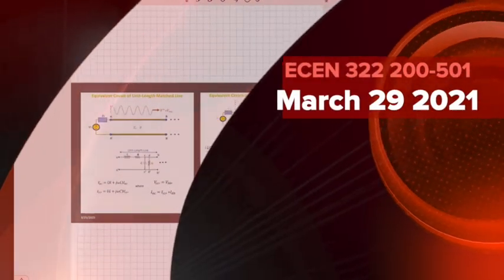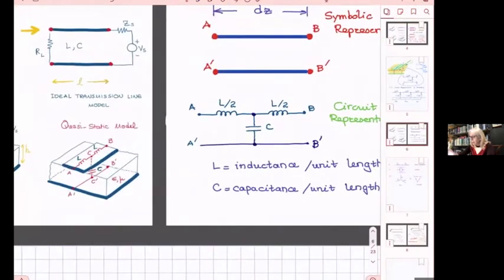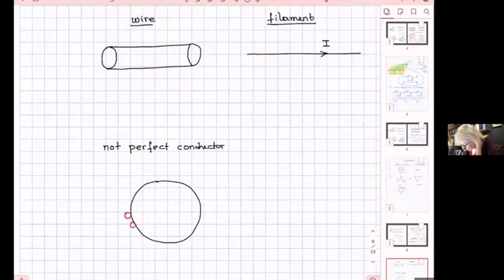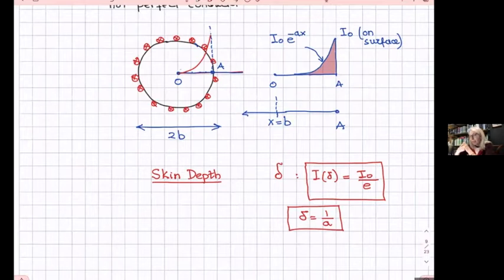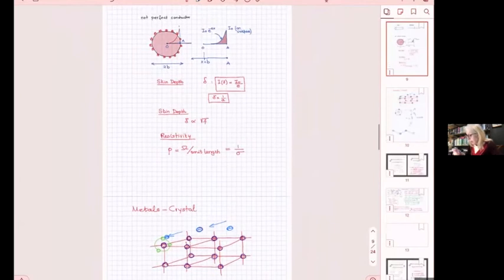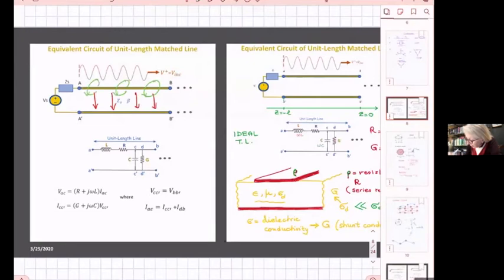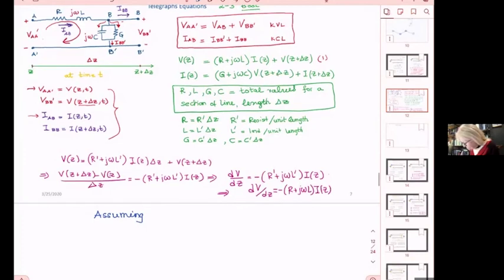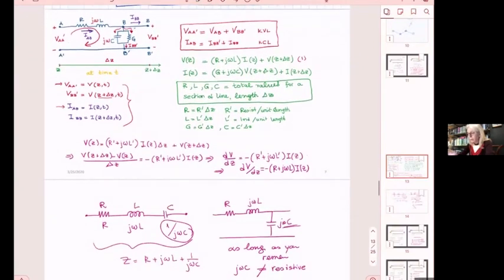ECEN 322 200 401, March 29, 2021